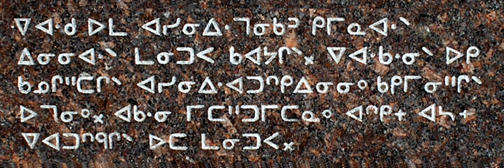Canadian Aboriginal syllabics | Wikipedia audio article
This is an audio version of the Wikipedia Article:
Canadian Aboriginal syllabics

SUMMARY
Canadian Aboriginal syllabic writing, or simply syllabics, is a family of abugidas (writing systems based on consonant-vowel pairs) used to write a number of indigenous Canadian languages of the Algonquian, Inuit, and (formerly) Athabaskan language families. They are valued for their distinctiveness from the Latin script of the dominant languages and for the ease with which literacy can be achieved; indeed, by the late 19th century the Cree had achieved what may have been one of the highest rates of literacy in the world.Canadian syllabics are currently used to write all of the Cree languages from Naskapi (spoken in Quebec) to the Rocky Mountains, including Eastern Cree, Woods Cree, Swampy Cree and Plains Cree. They are also used to write Inuktitut in the eastern Canadian Arctic; there they are co-official with the Latin script in the territory of Nunavut. They are used regionally for the other large Canadian Algonquian language, Ojibwe, as well as for Blackfoot, where they are obsolete. Among the Athabaskan languages further to the west, syllabics have been used at one point or another to write Dakelh (Carrier), Chipewyan, Slavey, Tłı̨chǫ (Dogrib) and Dane-zaa (Beaver). Syllabics have occasionally been used in the United States by communities that straddle the border, but are principally a Canadian phenomenon.